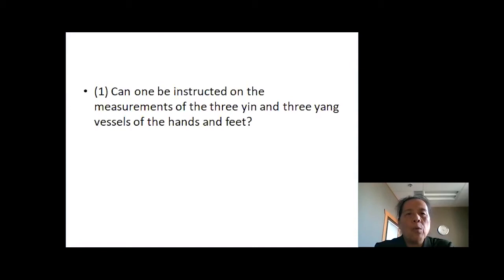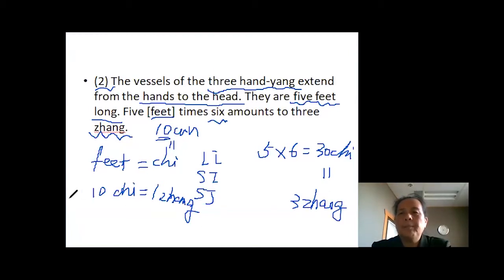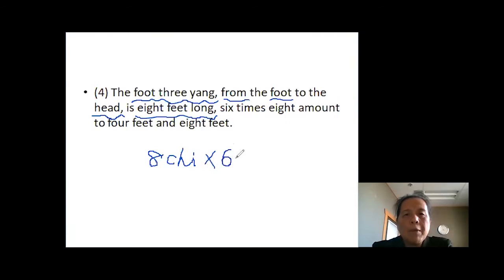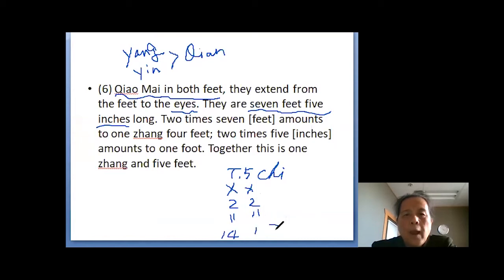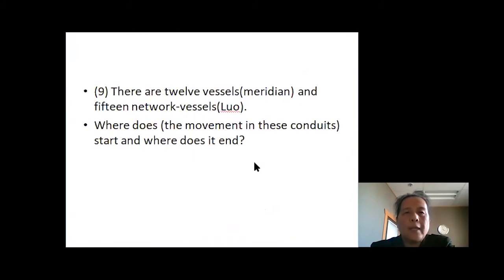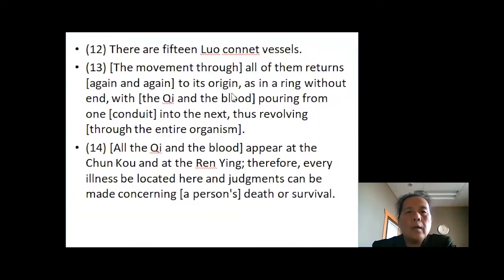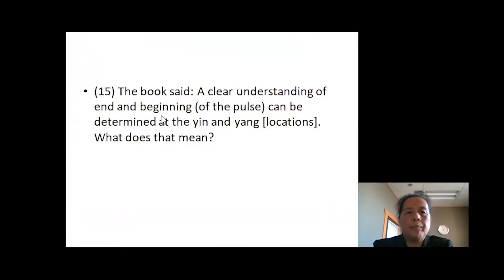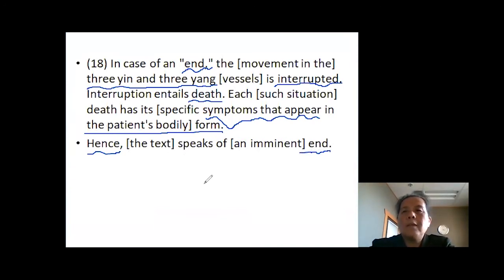23 THE TWENTY -THIRD DIFFICULT ISSUE /难经 第二十三难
The Huangdi Bashiyi Nanjing (The Huang Emperor's Canon of Eighty-One Difficult Issues), often referred to simply as the Nan Jing, is one of the classics of traditional Chinese medicine (TCM). Written in the late Han dynasty(202-220 BC), the Nan Jing is so named because its 81 chapters seek to clarify mysterious statements made in the Huangdi Neijing.

There are two interpretations for the meaning of the title of "Difficulty": the difficult character is used as the question, and the other character is used as the difficult and easy.
"The Classic of Difficulties" is the first book to explain the problems and main points of the "Huangdi Neijing".

Later generations listed it as one of the four classics of Chinese medicine.